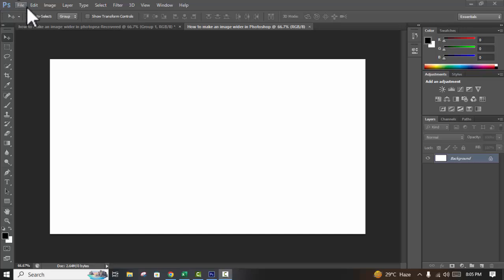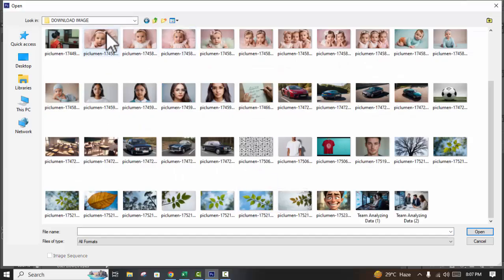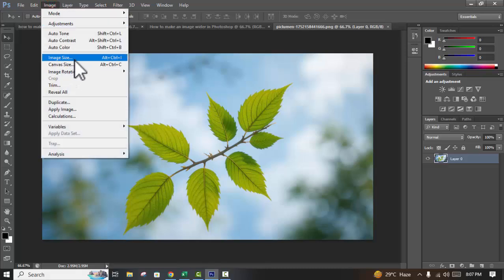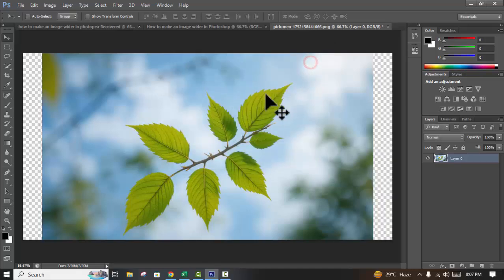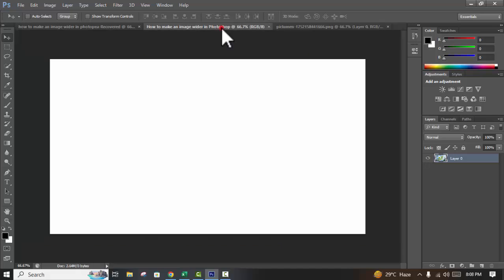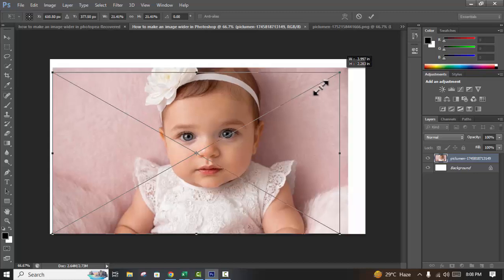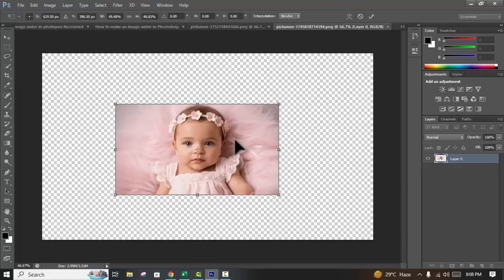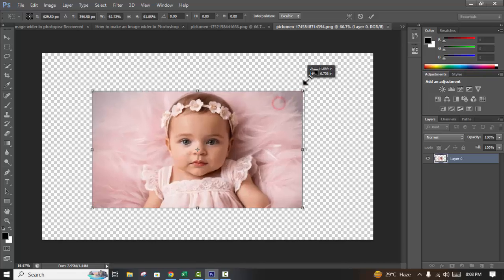How to make an image wider in Photoshop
Assalamu Walaikum,
In this video : How to make an image wider in Photoshop , Let's begin